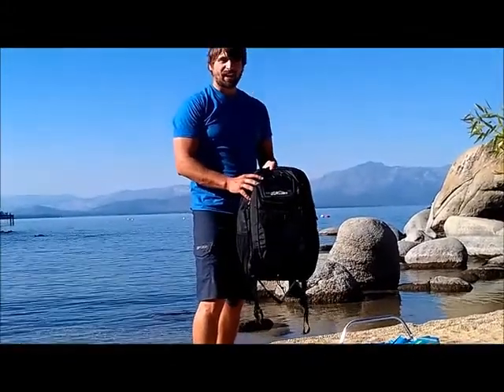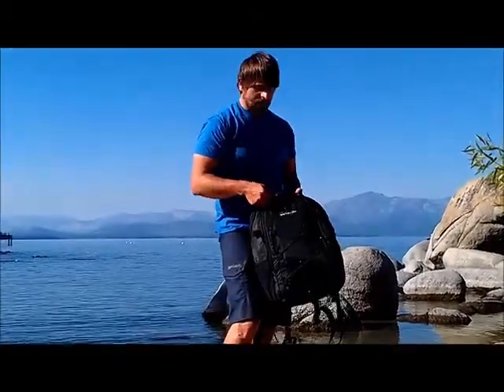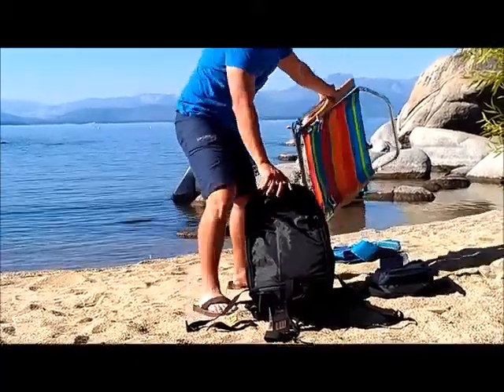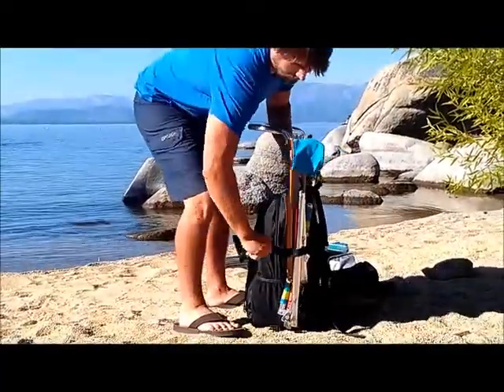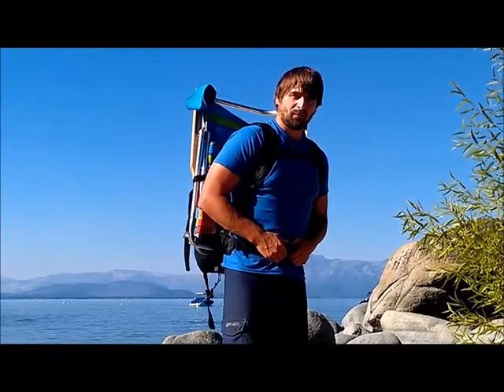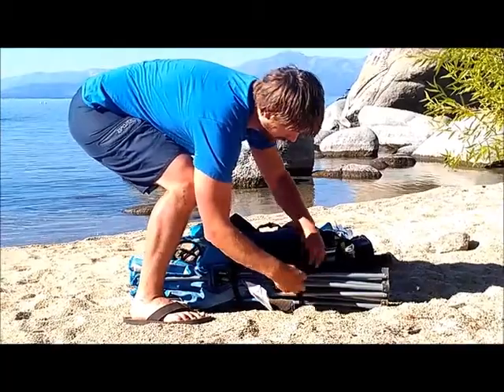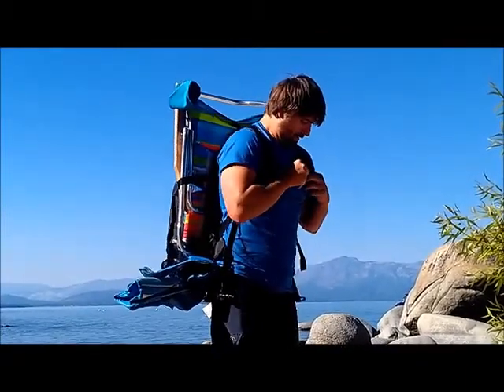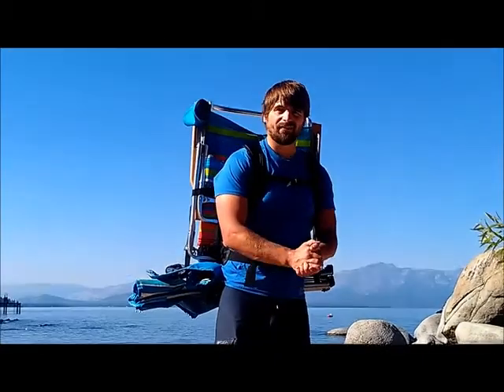Granite Rocx Backpack and Cooler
Granite Rocx backpack and cooler is one of the most unique and versatile systems in the market today.  It can carry any type of foldable chair and the cooler is detachable.